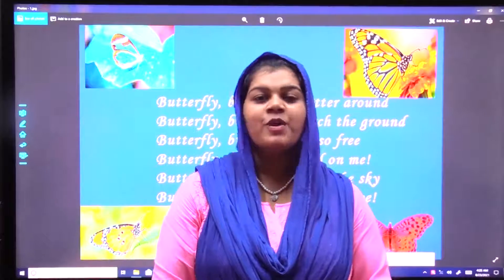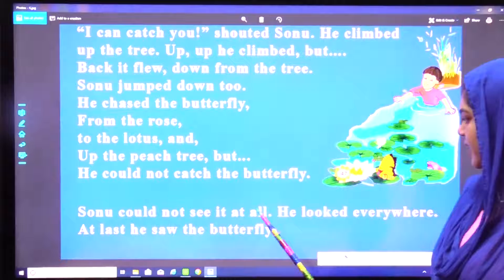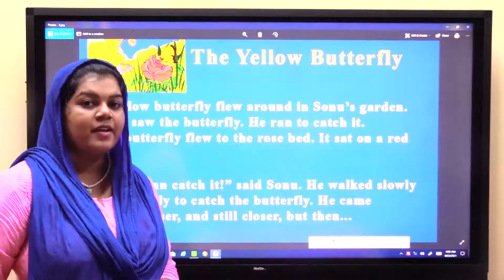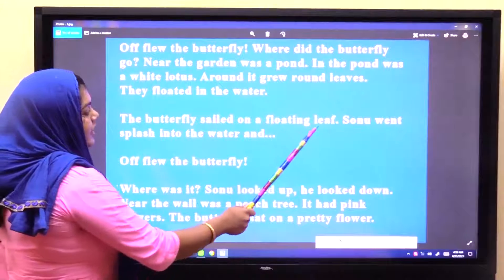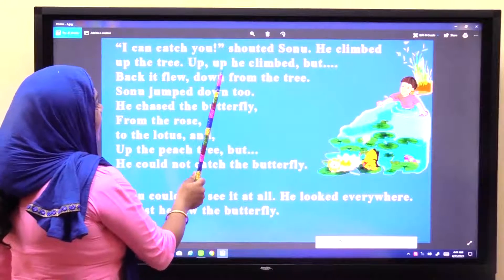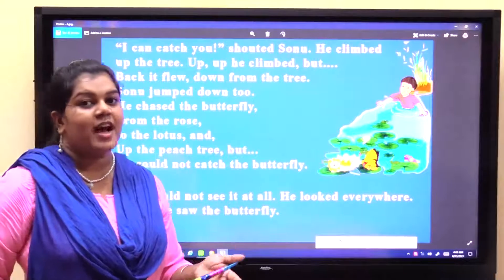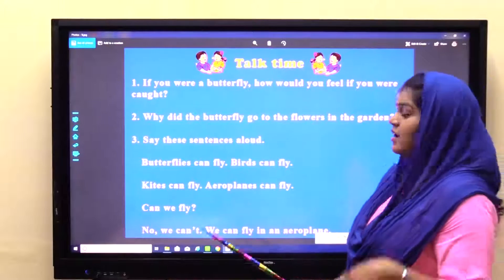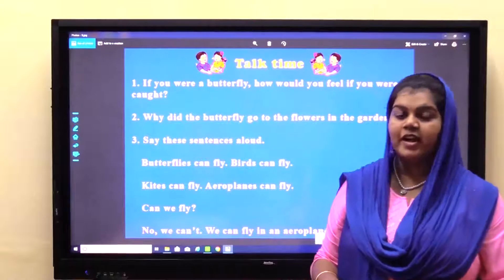Class 3 English - The Yellow Butterfly Part 1 (Chapter - 10)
By Farheen, Primary School Teacher